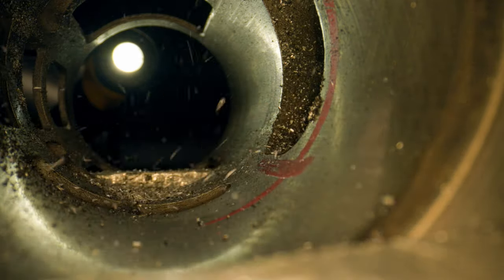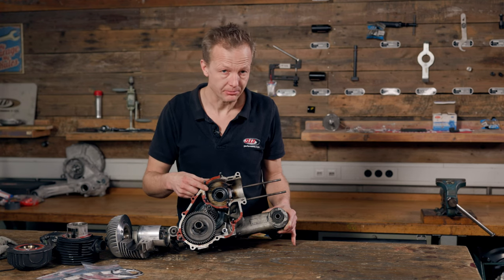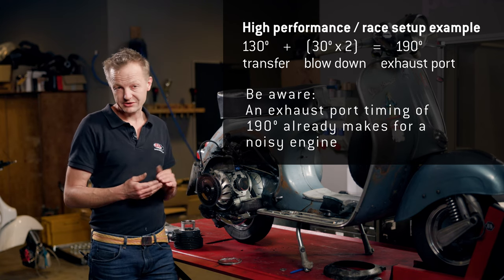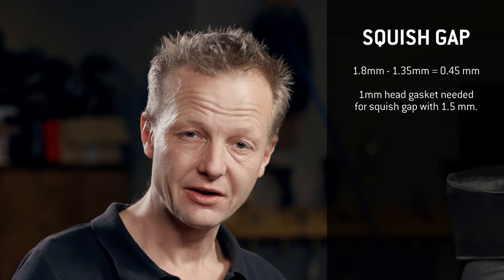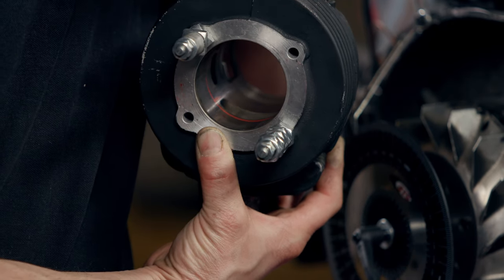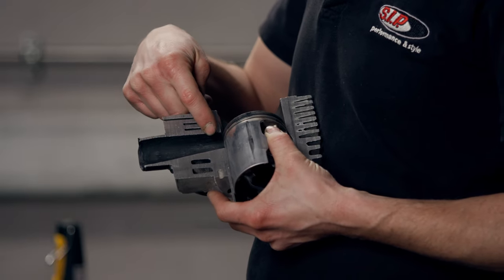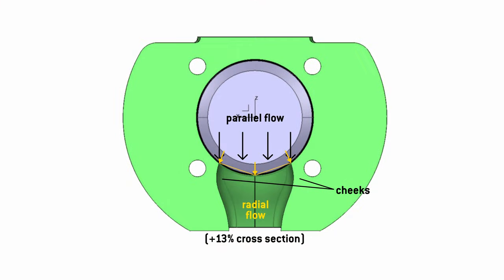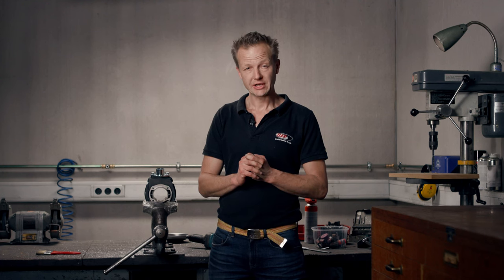Cylinder Porting | Vespa PX Engine TUNING 🛵🔧 | Part 7 {English}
In today's episode André is going to show you the heart of tuning an engine and will change the timing of the cylinder and modify the exhaust port. He will show you how he approaches the matter and what you need to keep in mind.

Some exhaust stubs from our SIP shop that you could use for tuning

You can also check out these books from our shop that we recommend for tuning your vespa

Here are some other books that are also worth reading:
► Blair, Gordon P.: Design and Simulation of Two-Stroke Engines (Premiere Series Books) | ISBN: 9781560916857
► A. Bell; Two stroke performance Tuning; Haynes Publishing; ISBN-10: 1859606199 | 2. Edition (28. November 1999), ; ISBN-13:  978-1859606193

Chapters:
0:00 Intro
0:25 Degree to time translation
1:40 Blow down period
2:48 Timing estimation
3:42 Transfer port adjustment
5:27 Squish gap
6:33 Ex port opening date
7:14 Ex port width
8:20 SIP Performance tuning flange (15045210)
10:20 Shaping the ex port duct
14:12 Outro
14:32 End

Questions? Write them in the comments below.